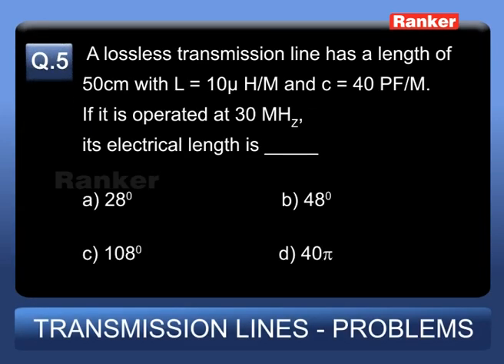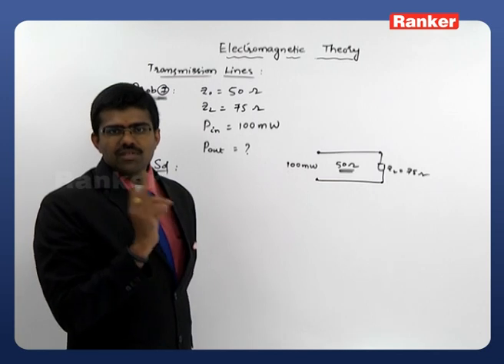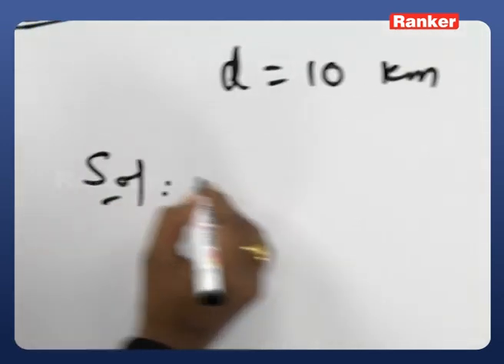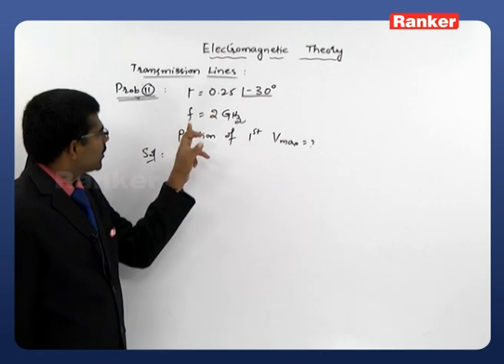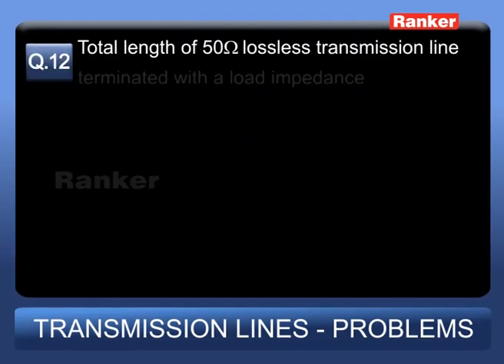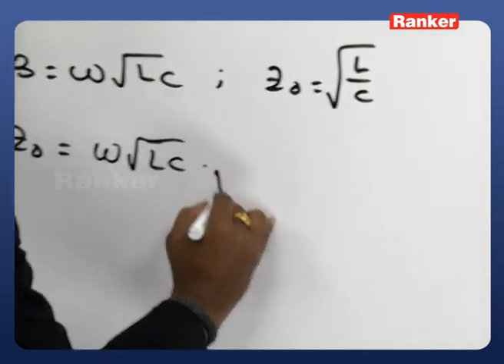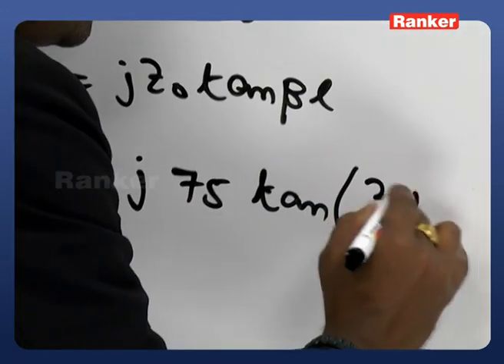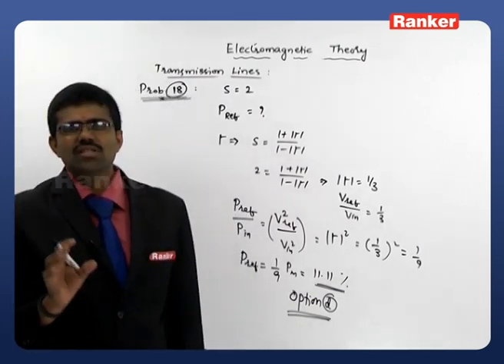Problems On Transmission Lines | Electro Magnetics | GATE | P. S. S Pavan Ganesh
This lecture video deals primarily with Problems On Transmission Lines  in Electro Magnetics  which is briefly explained by P. S. S Pavan Ganesh Sir.